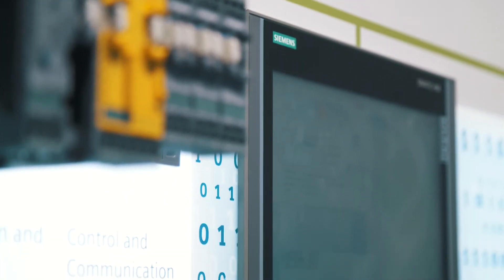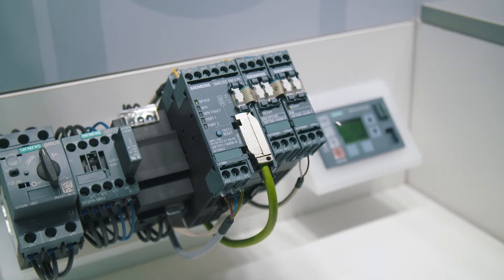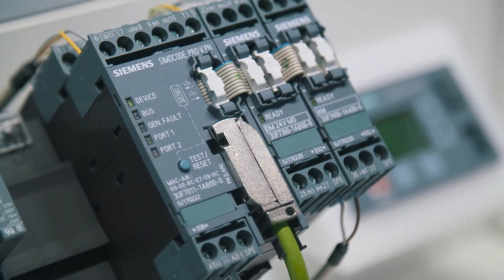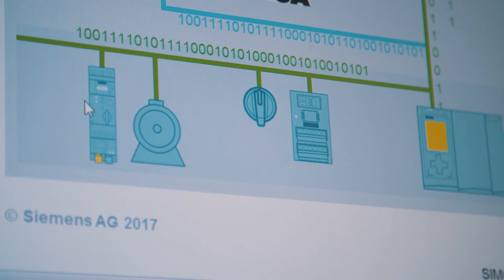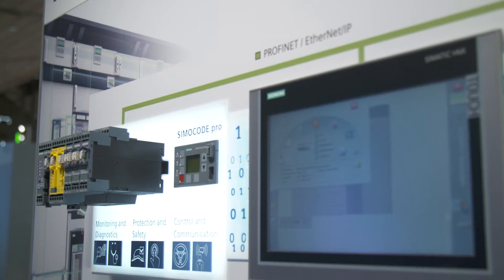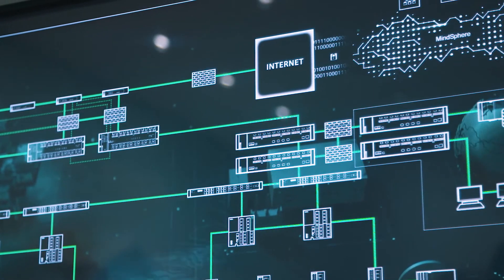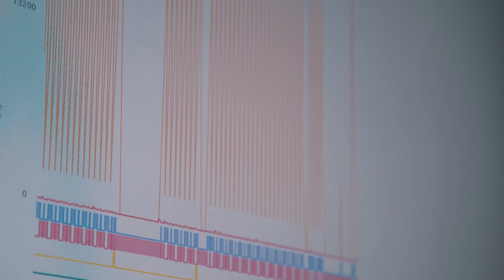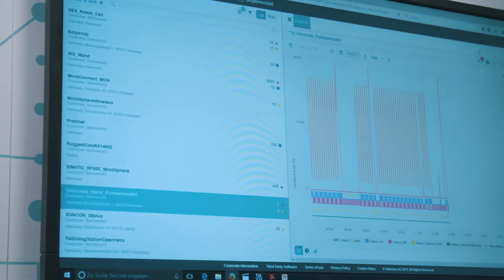SIMOCODE pro goes MindSphere: The Motor Control Center as a Data Provider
Valuable switchboard data is being used ever more frequently to improve processes.
This is now possible without having to get involved with the process engineering thanks to SIMOCODE pro.
Data from the switchboard can be securely and easily routed to where it is then processed and analyzed –
either in a local application on-site or in a cloud-based solution, such as Siemens MindSphere.